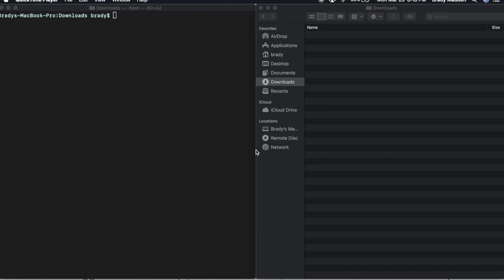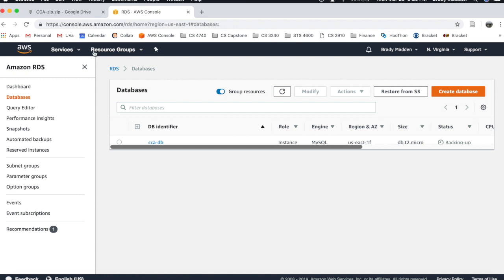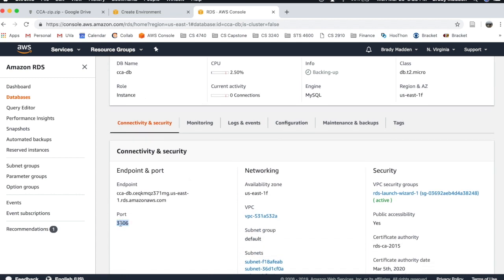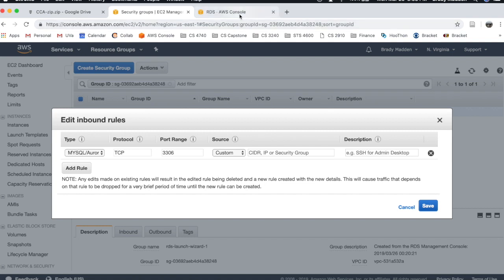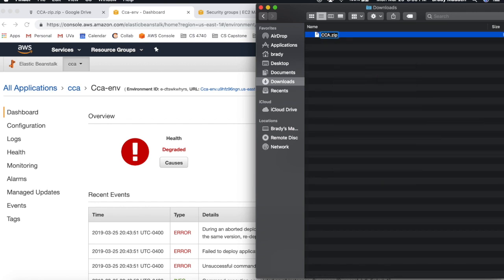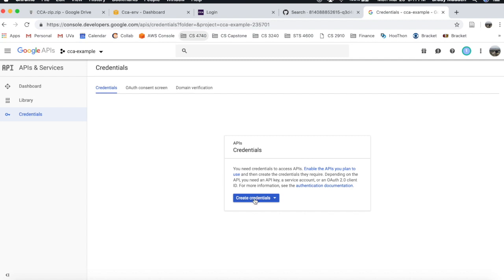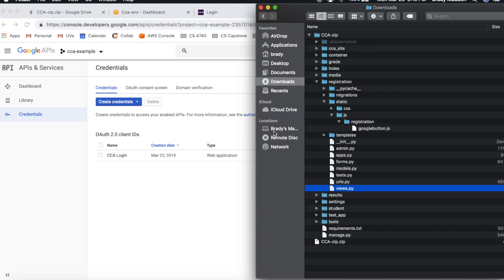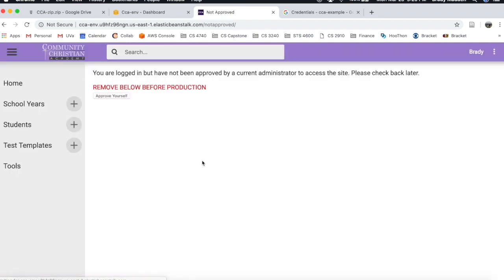CCA Installation Instructions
Installation instructions for CCA web application on AWS using Google login